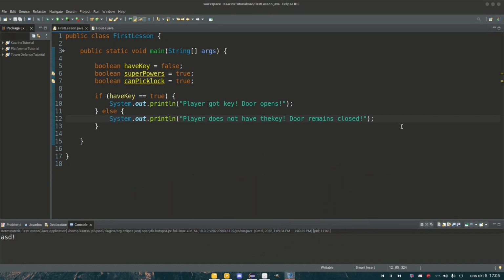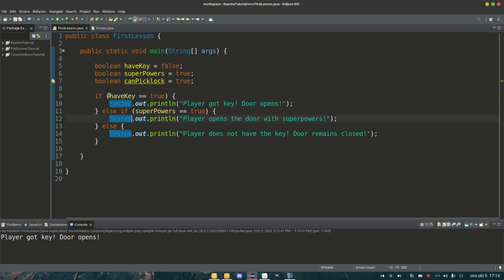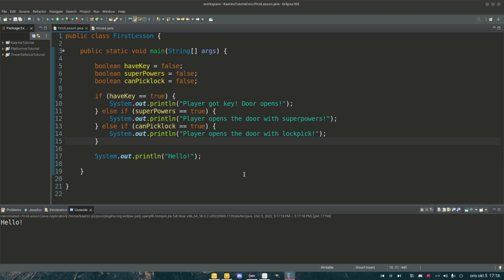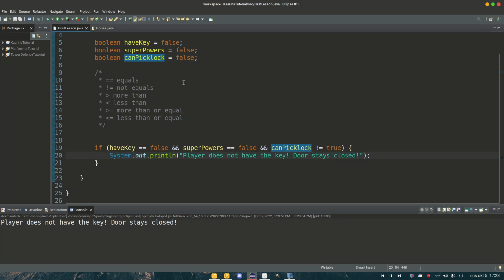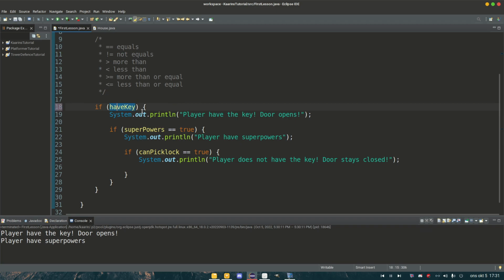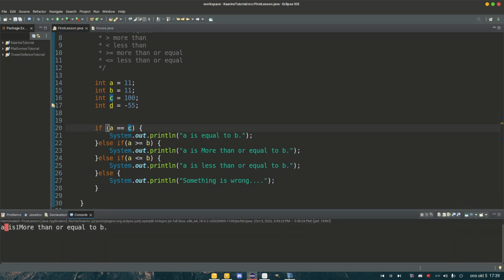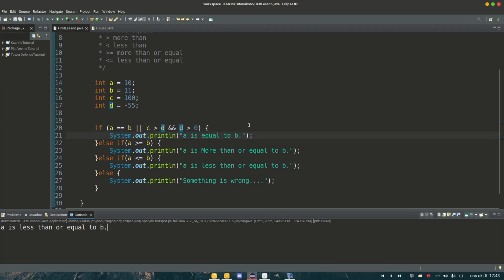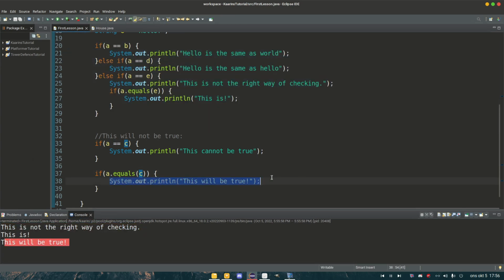if, else if, else - Java TUTORIAL 2022/2023 for BEGINNERS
00:00 Intro
00:33 if, else if, else
06:38 Not equals, and
09:47 Nested if statements
13:15 Numbers
18:25 Strings

Do you wanna learn the Java coding language?
Then this will be a great start for a complete beginner!
Some of the things we will cover are:
* Classes
* Variables
* Methods
* Ifs
* Strings
* Returns
* Objects

We will start by installing Eclipse. The program we will use to code in. A simple but powerful editor. Just like a text editor, but for code.

Each episode will contain a subject on its own, but sometimes we will talk about similar subjects in two or three episodes in a row. Watching those episodes in order will make it easier to understand the following episodes, but not a requirement.

This tutorial will be great if you wanna learn how to code but do not have time or simply can't go to school.
All you will need before this, is a computer, a headset and a internet connection. Two of those is required to even see this information.

There is a Discord server to use. Maybe something were overlooked, or you have question about the last episode.